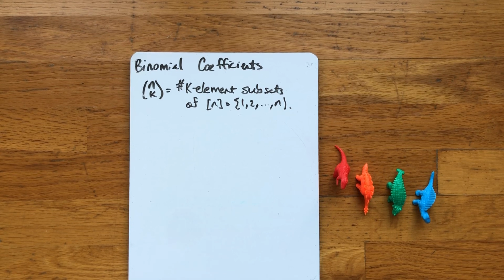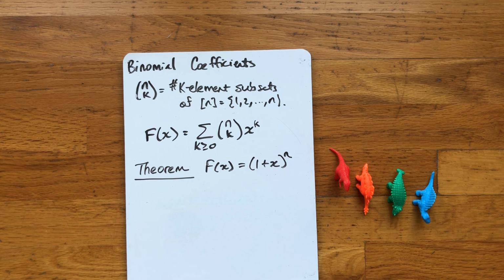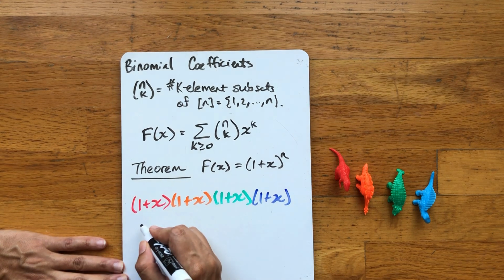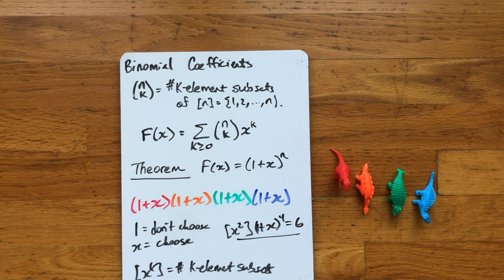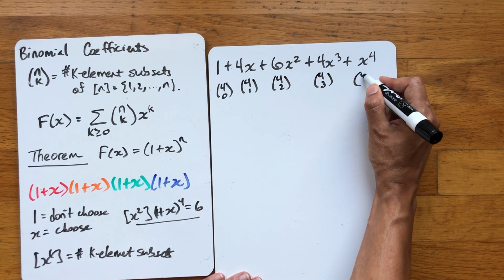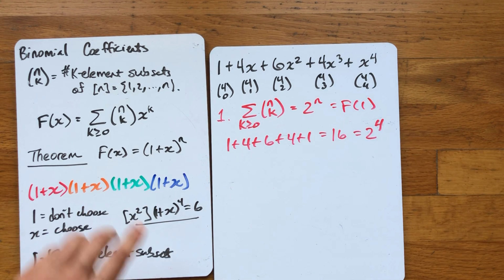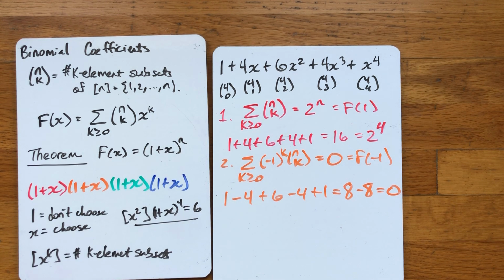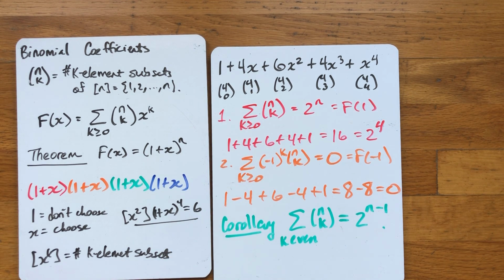Math532 - 2.3 - Binomial Theorem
We derive the Binomial Theorem and specialize to obtain combinatorial identities.